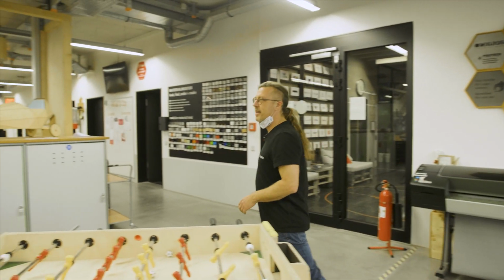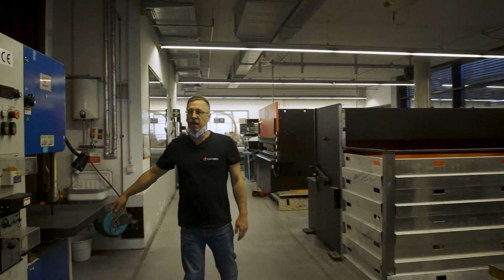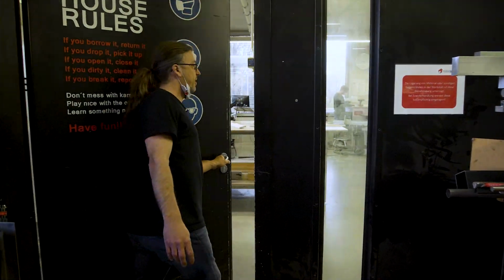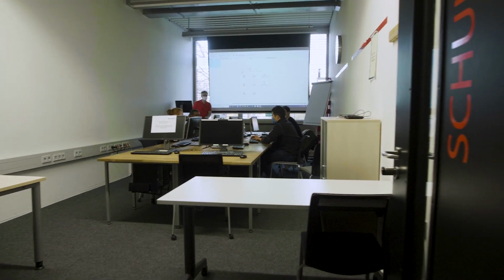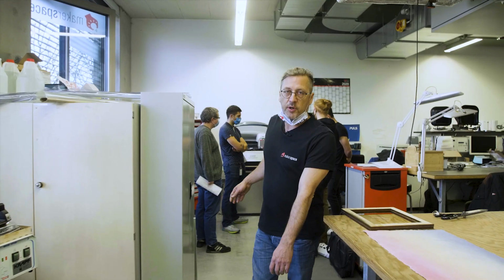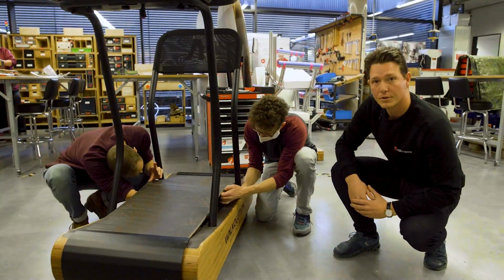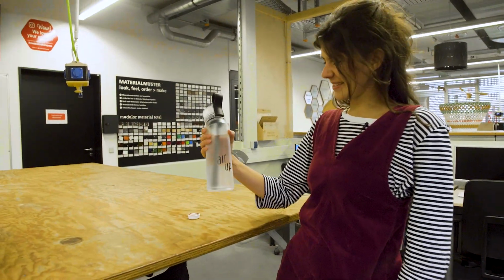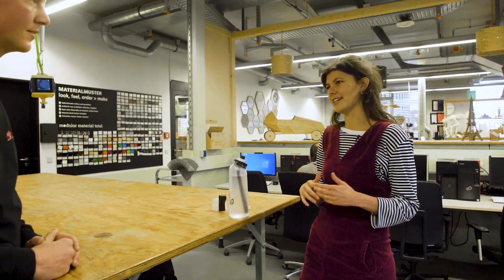Take the MakerSpace Tour - High-Tech Workshop Munich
MakerSpace is a high-tech workshop at UnternehmerTUM. On 1,500 square meters, you find everything you need to turn your ideas into reality - be it your start-up's prototype, a personal crafting project, or corporate tech innovations.